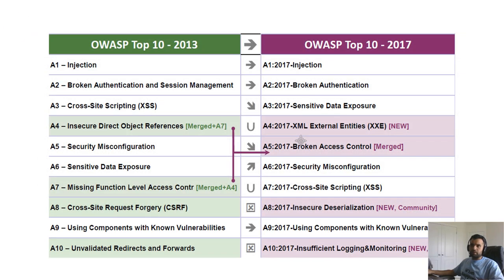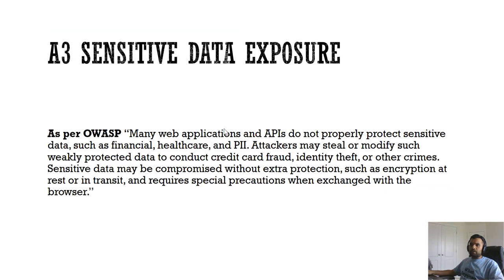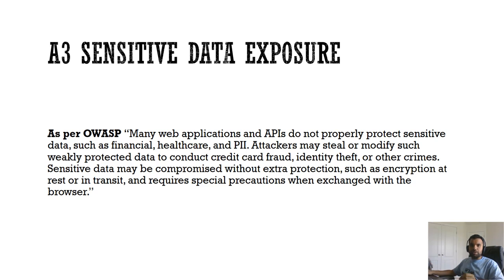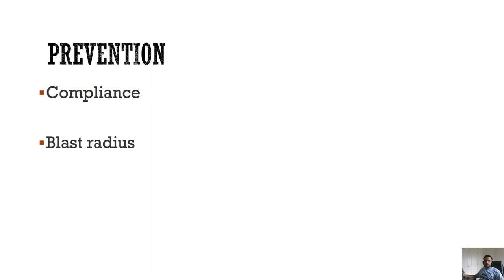Sensitive Data Exposure | OWASP Top 10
There are several breaches in the recent past that exposed sensitive data and for the same reason Sensitive Data Exposure has been promoted to A3 in 2017. This week, we have discussed as a pentester what you should look for while pentesting the system.